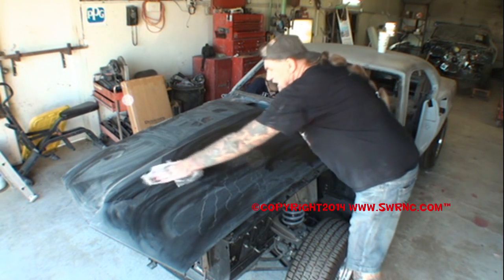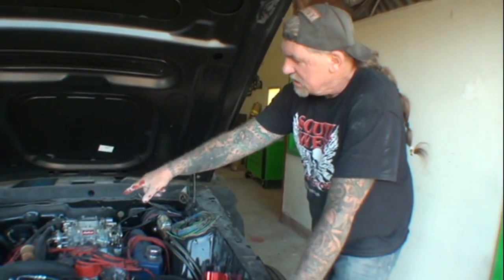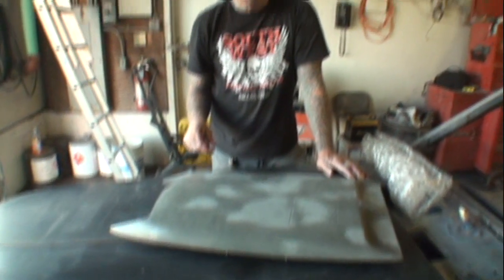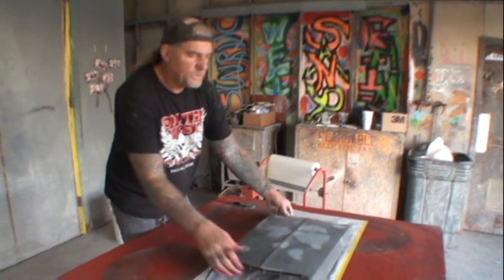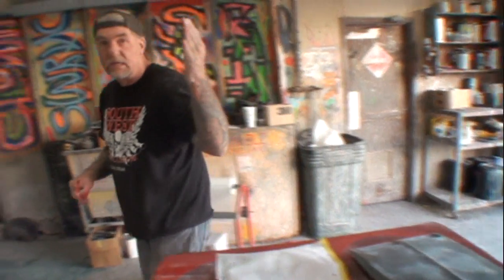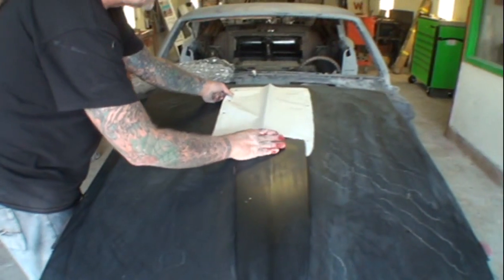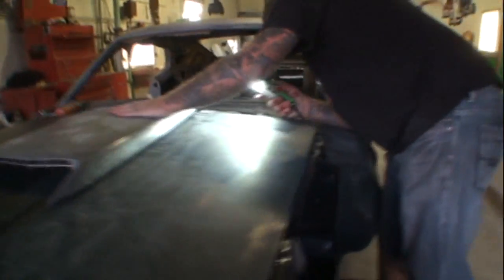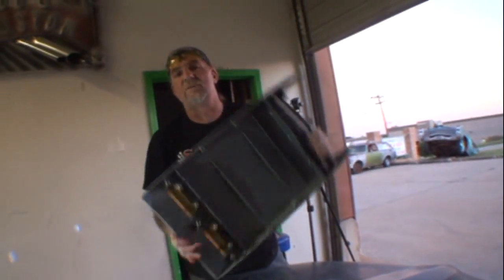How To: Install A Hood Scoop On A Car Or Truck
We install a new hood scoop on a Ford Mustang Mach 1 and show you the basic ways of how to install a hood scoop on your car or truck the easy way! or